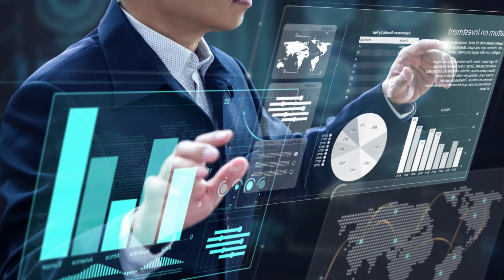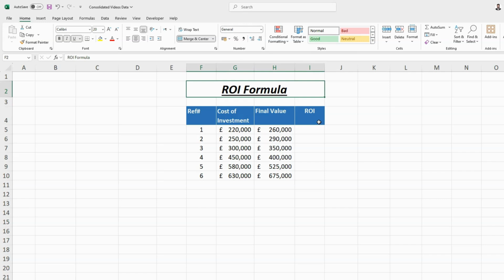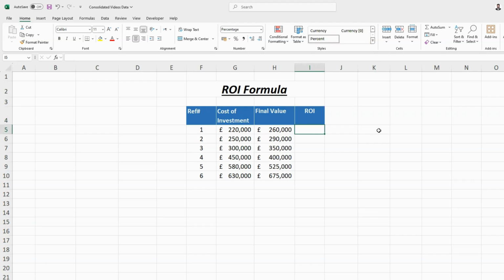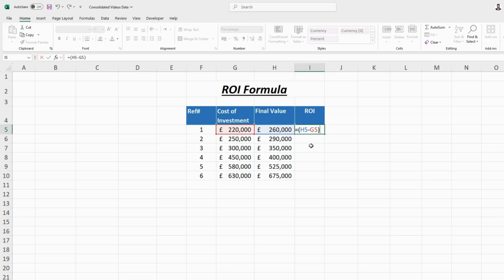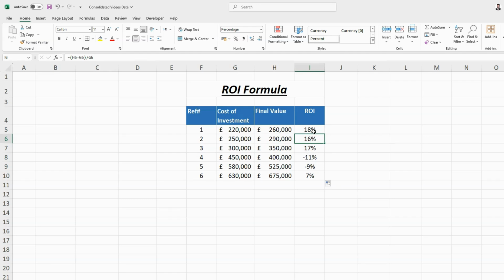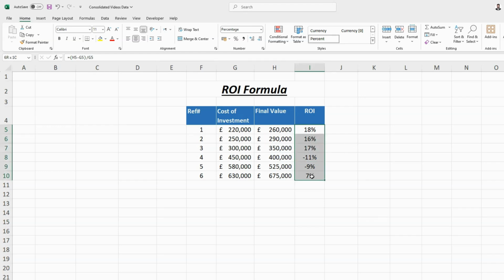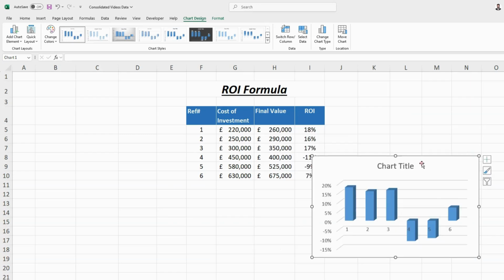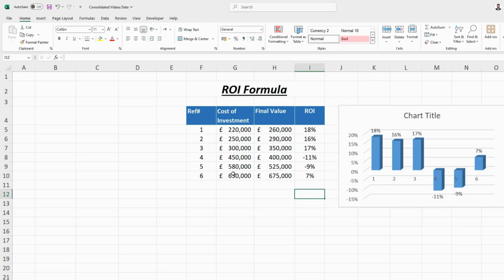ROI Formula Excel - How to calculate return on Investment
We will learn ROI Formula Excel with simple example in this tutorial. If you are planning to invest somewhere and want to find out return on investment.

This Excel tutorial will cover following topics.

► ROI formula example
► Investment gain
► ROI
► How to calculate roi
► Formula to calculate roi
► How to calculate ROI (Return on Investment)
► How to calculate ROI (Return on Investment) in Microsoft Excel